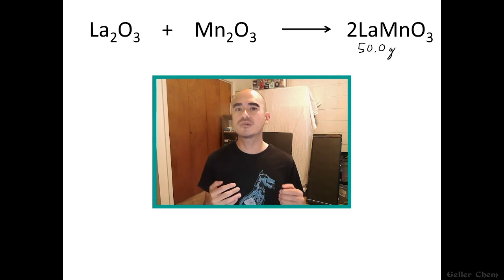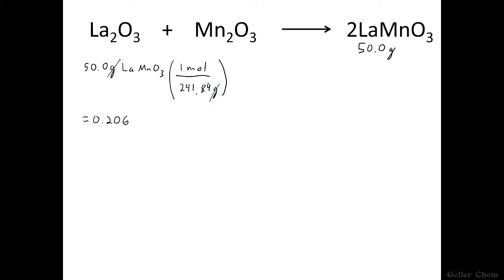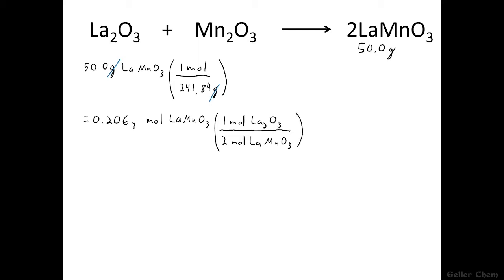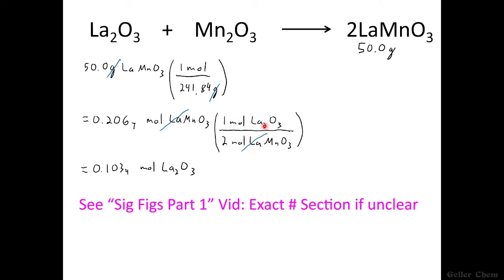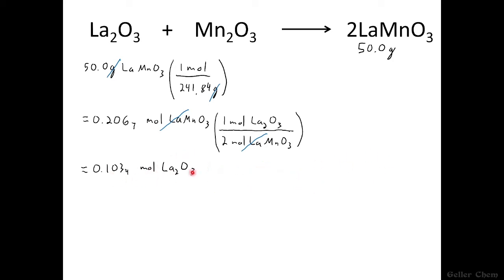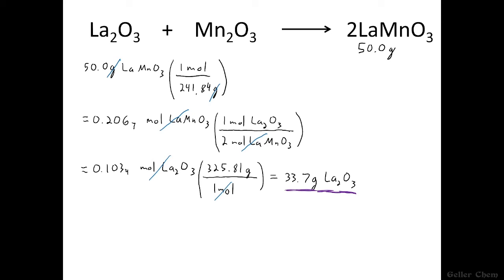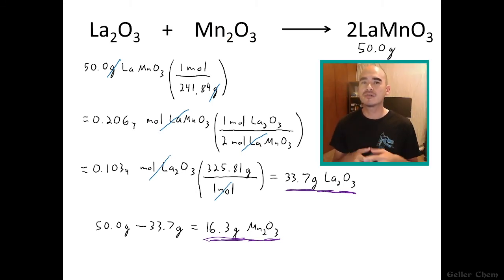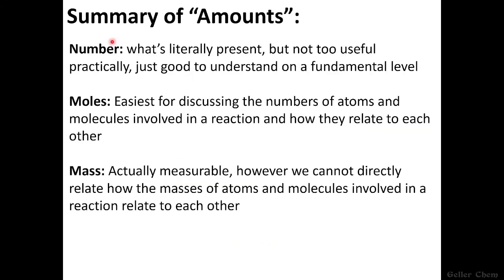GCMS: Quantities Part 1B - Practical Example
A video in my series, "General Chemistry Makes Sense." This video focuses on a Practical Example utilizing both Moles and Mass to demonstrate each one's specific purpose and how they relate to each other.

Creator: Aaron Geller
• Ph. D. from University of Maryland-College Park: Department of Chemistry (2017)

Additional Images, Video Clips and Sounds from:

Inside Out - Anger